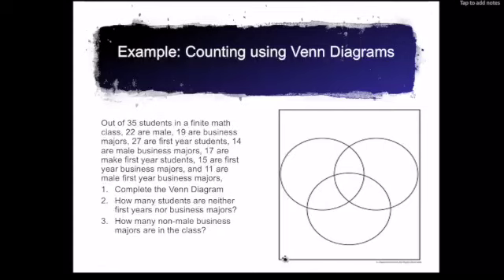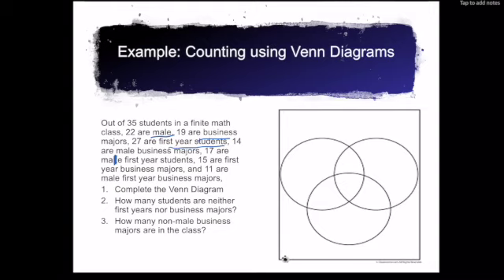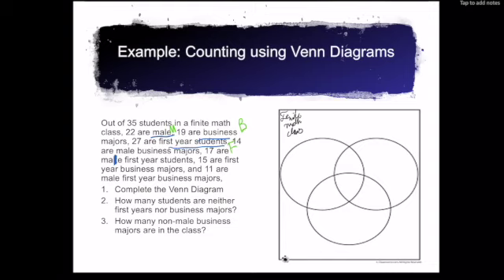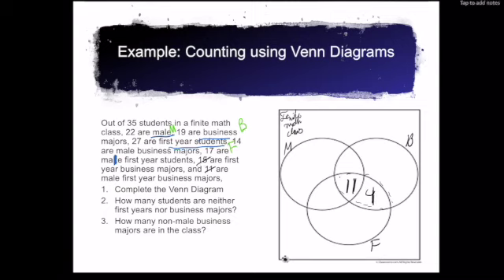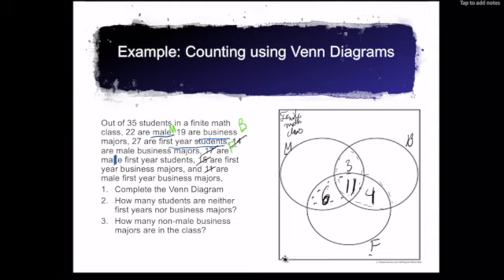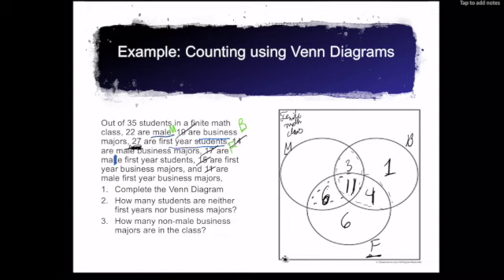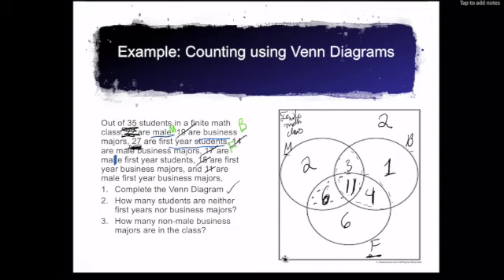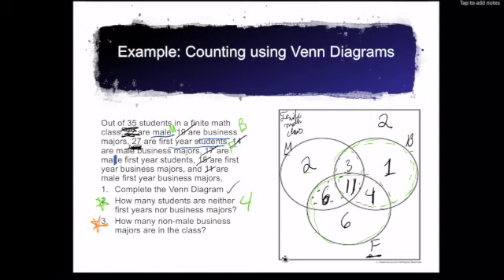Finite Math Chapter 5 Bonus Section, Venn Diagrams part 4